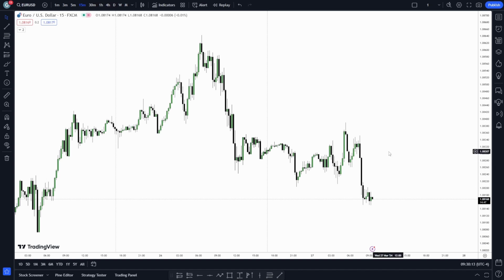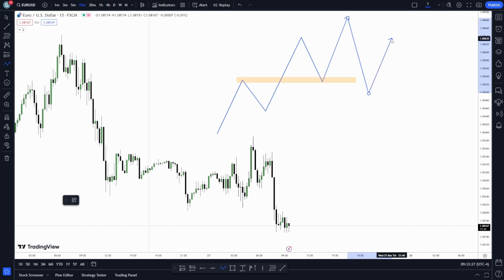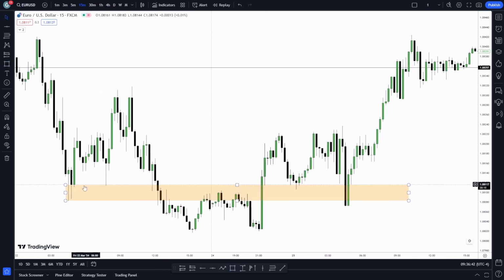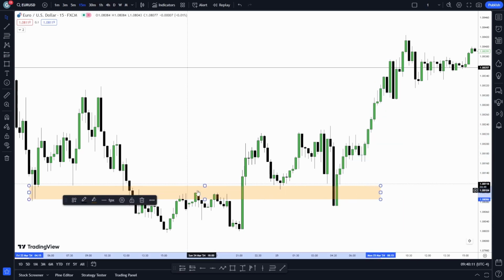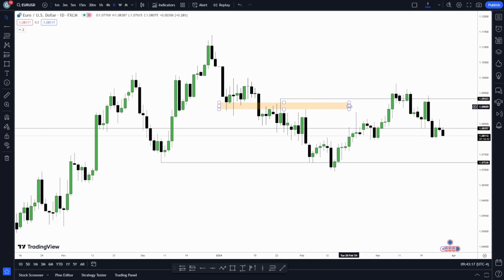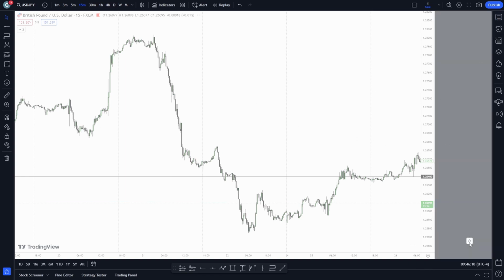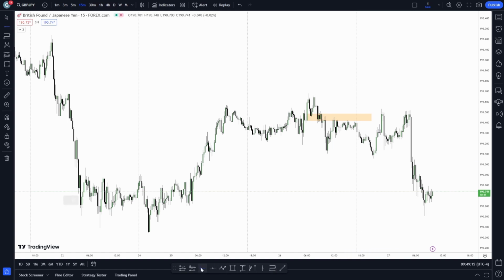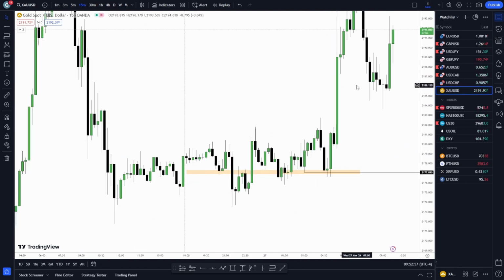Top-to-down approach of Smart Money Concepts | ICT TRADING | SMC TRADING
Unlock the secrets to profitable day trading with this comprehensive guide on understanding liquidity. In this video, we break down liquidity concepts in the simplest terms, empowering you to make informed decisions in the fast-paced world of day trading. Learn how to identify liquid markets, leverage liquidity to your advantage, and capitalize on opportunities for maximizing profits. Whether you're a beginner or seasoned trader, mastering liquidity is key to success in the financial markets. This strategy will help you to make money day trading liquidity and with the help of this strategy you can make money on consistent basis. Watch now and start making money with confidence!

this price action system will enable you to trade like banks. You need to know this.